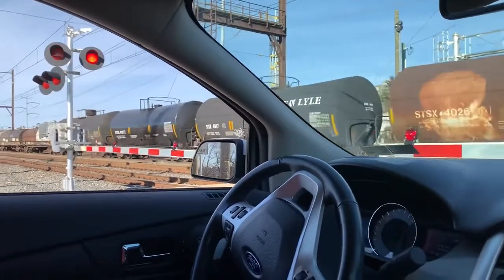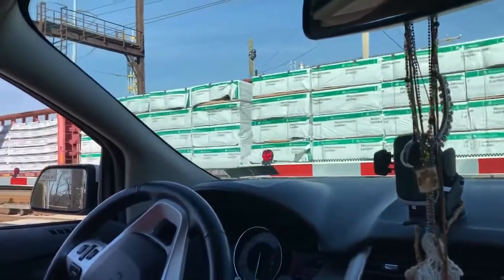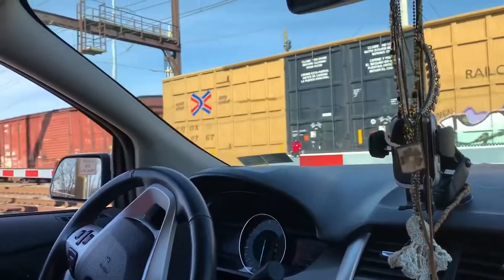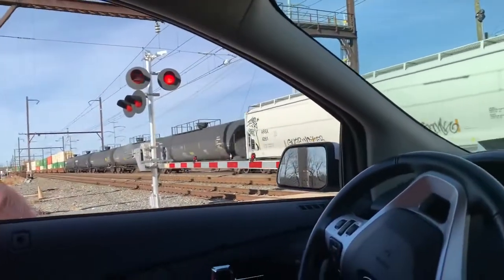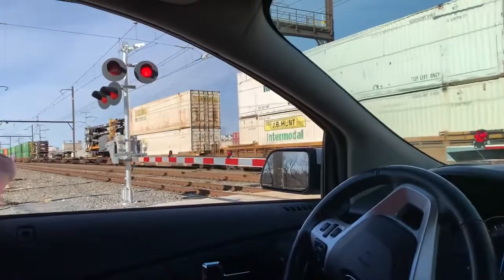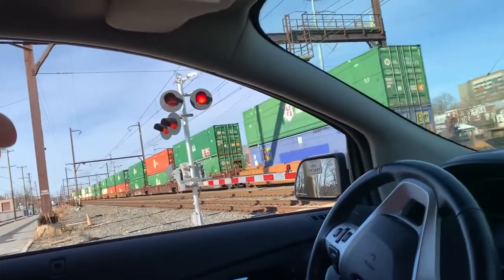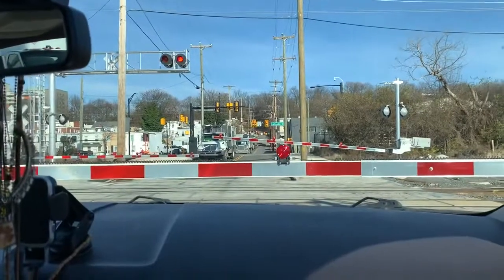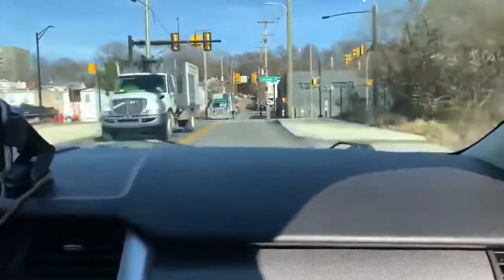Norfolk Southern Mixed Freight With Intermodals At Ford St Norristown PA With 3 NS GE Locomotives￼